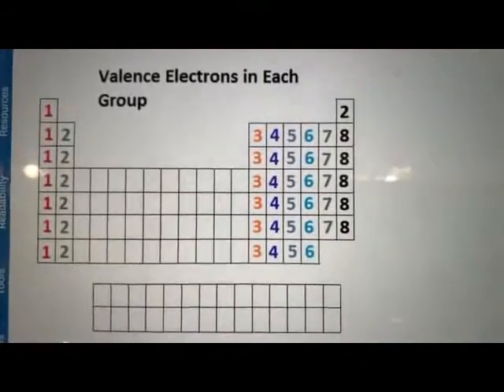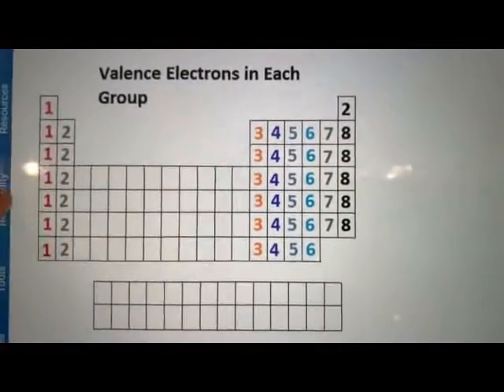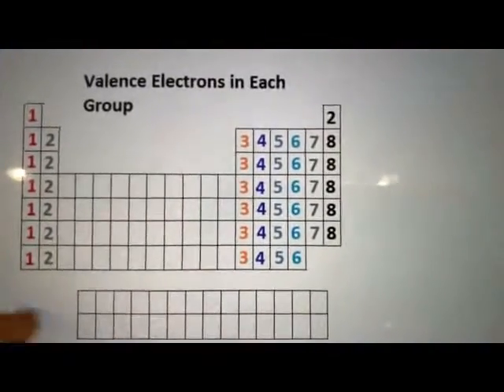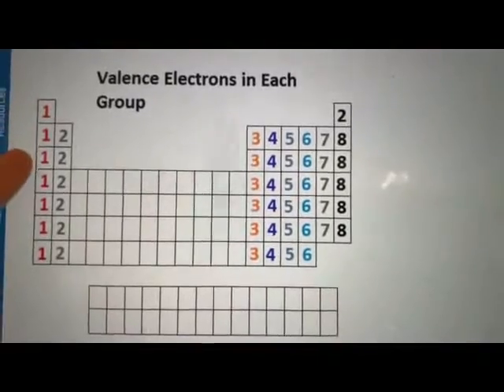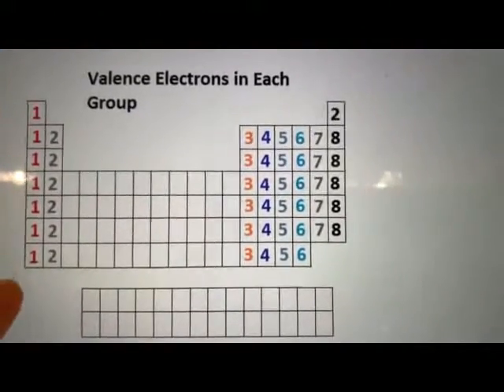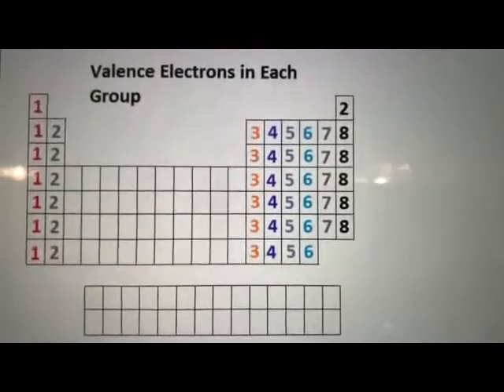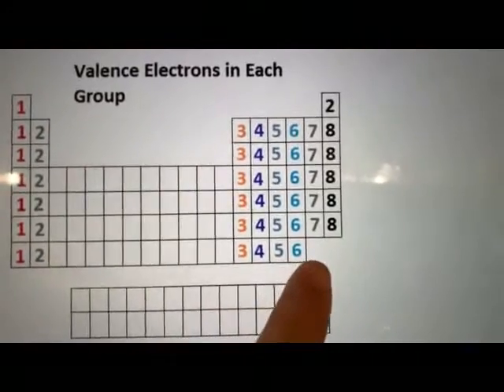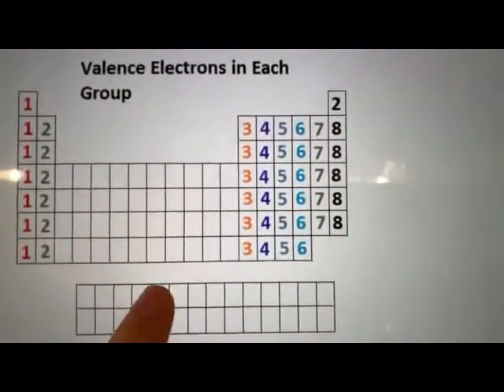Ionic Charges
Questions addressed in this video: Why do ions have the charge that they do? How do ions form? What is ionic bonding?

Don't forget to send us a question or doubt so we can clarify it by carefully recording an explanatory video. Your request will also be useful to future users of The Science Page!

The Science Page Team